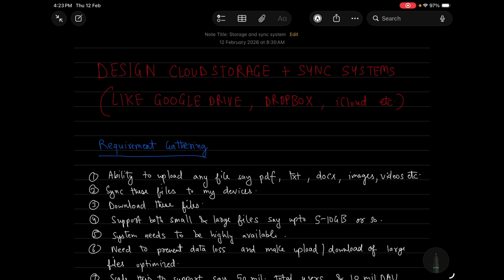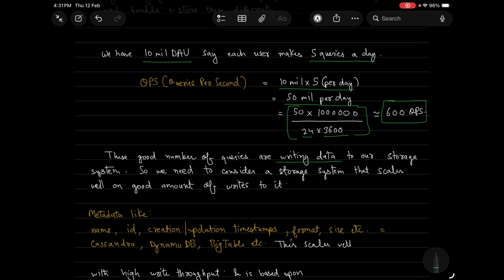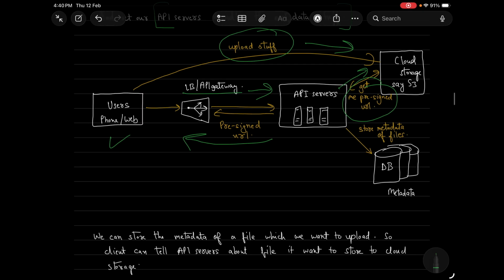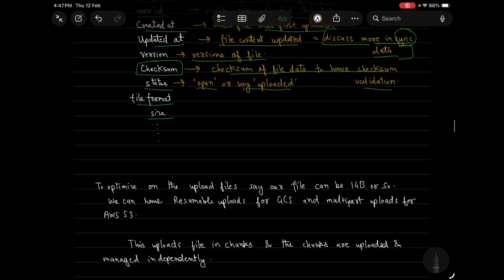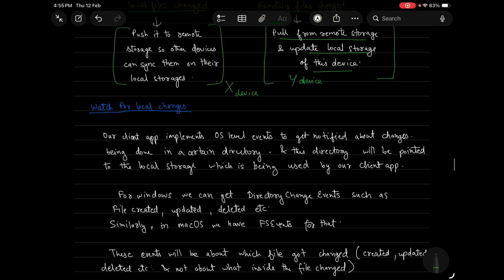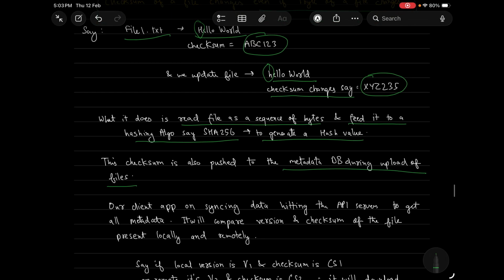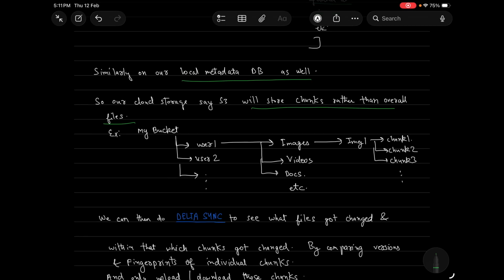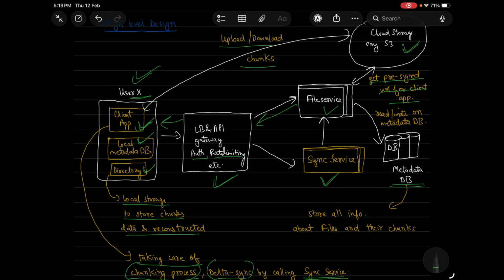Expedia SDE-3 explains Cloud Storage & Sync System (like google drive, dropbox etc.)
In this video, we take a deep dive into the core components involved in designing a scalable 𝗖𝗹𝗼𝘂𝗱 𝗦𝘁𝗼𝗿𝗮𝗴𝗲 & 𝗙𝗶𝗹𝗲 𝗦𝘆𝗻𝗰 𝗦𝘆𝘀𝘁𝗲𝗺 (𝗹𝗶𝗸𝗲 𝗚𝗼𝗼𝗴𝗹𝗲 𝗗𝗿𝗶𝘃𝗲, 𝗗𝗿𝗼𝗽𝗯𝗼𝘅, 𝗲𝘁𝗰.)

Covered below topics:

- The key building blocks of a large-scale distributed file storage system.
- A detailed breakdown of the two critical flows: file upload & chunking and real-time sync across devices.
- Database schema design for storing file metadata, version history, chunks, checksum, etc.
- Managing a local storage and local metadata DB by the client app alongside remote storage.
- Use of checksums and fingerprinting to optimize the upload/download flow.
- How chunking works and how the checksum is applied to those chunks.
- Dramatically reduce bandwidth usage by chunking and delta-sync.
- High-level design of all these components tied together.